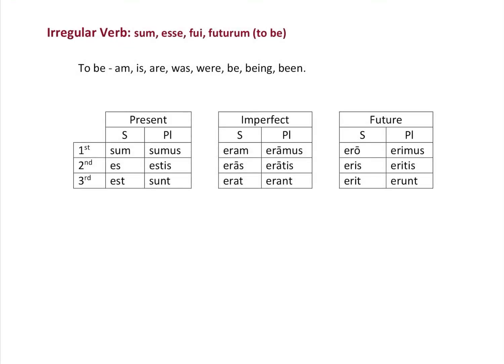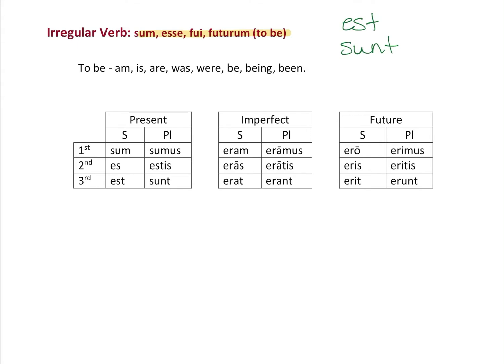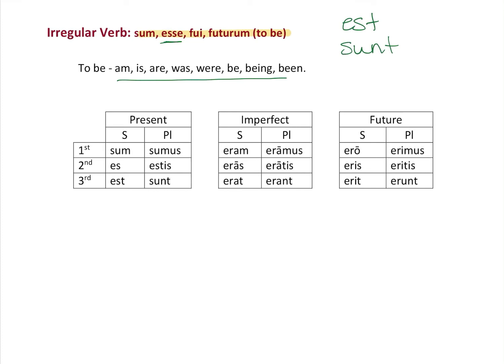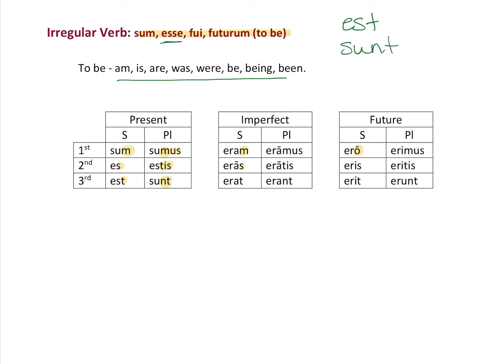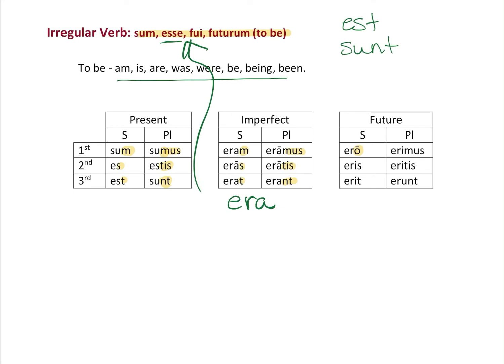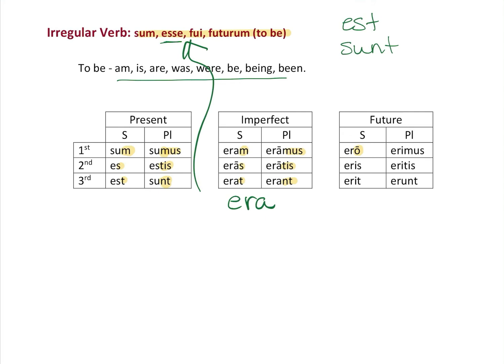Latin Alive Book 1, Chapter 7 - Irregular Verb - Sum, Esse, Fui, Futurum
This video covers the present, imperfect and future tense forms of the irregular Latin "to be" verb.